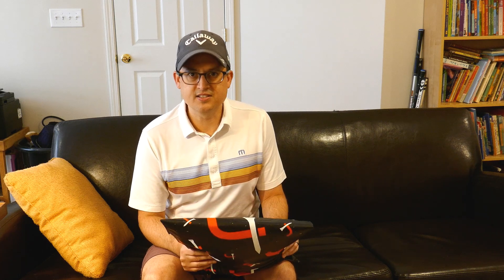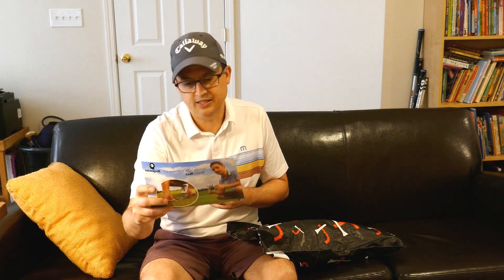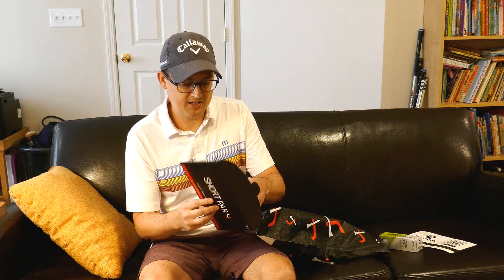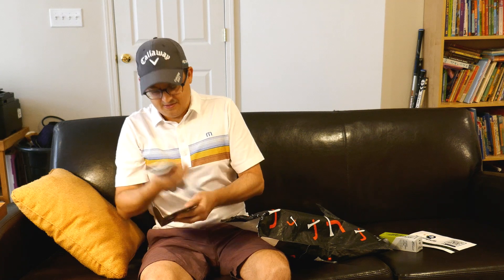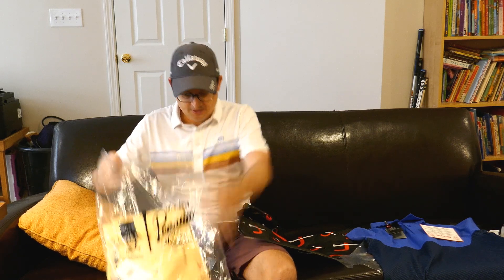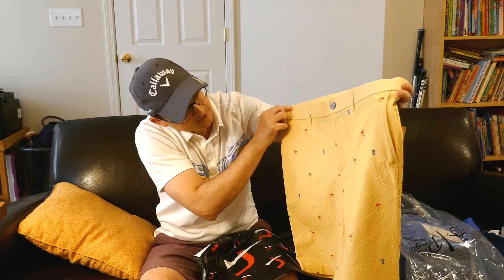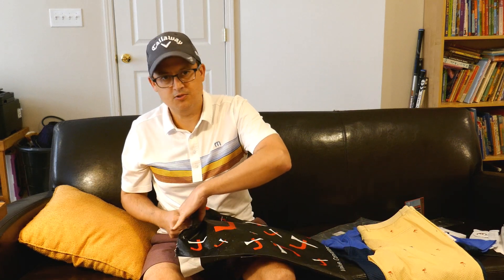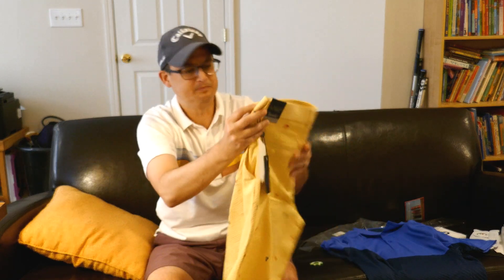Short Par 4 - Executive Box Unboxing (August 2020) -- Save $25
This is my August 2020 Executive Box from Short Par 4, the "Loud and Wild" style. Let me know what you think about the items in this "box"!

I've loved getting these boxes the past few months, especially during these crazy times. It gives me something to look forward to each month, and you definitely get your money's worth with any of these boxes!

Enjoy & Stay Safe!